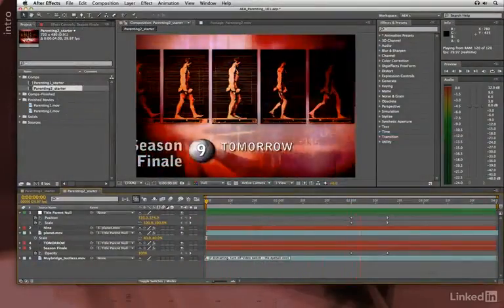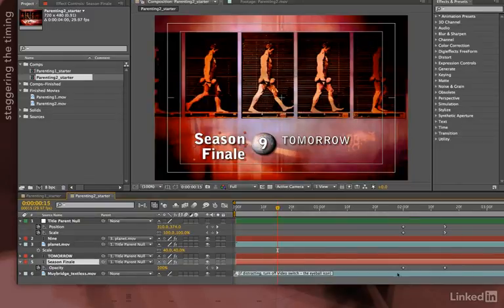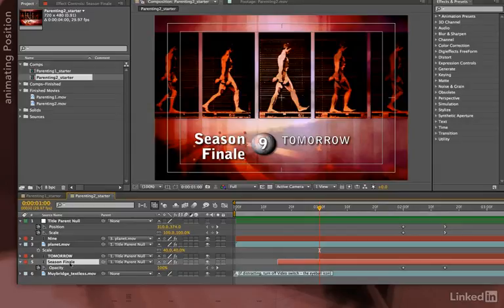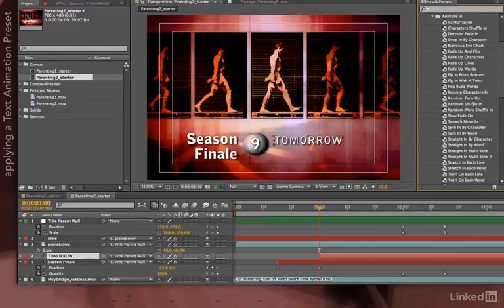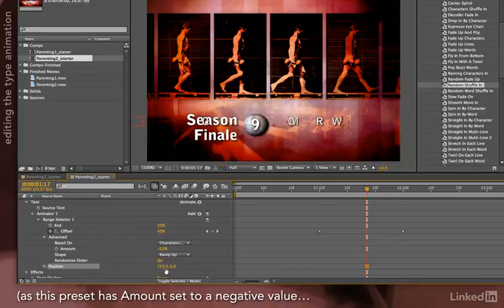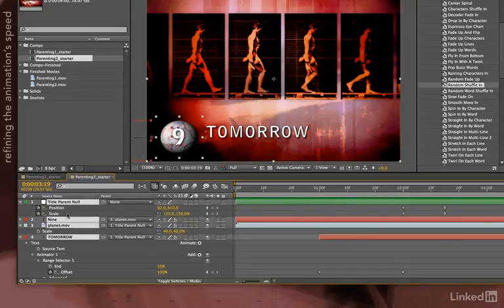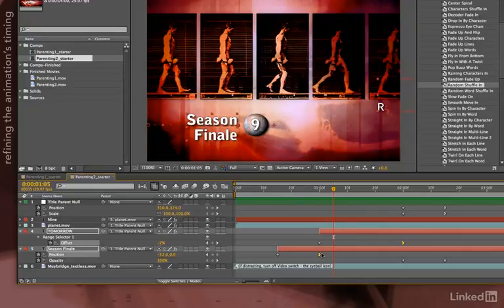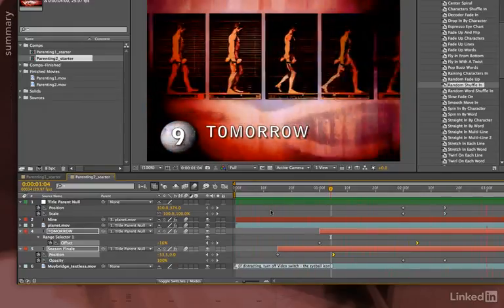011 Animating titles.mp4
011 Animating titles.mp4